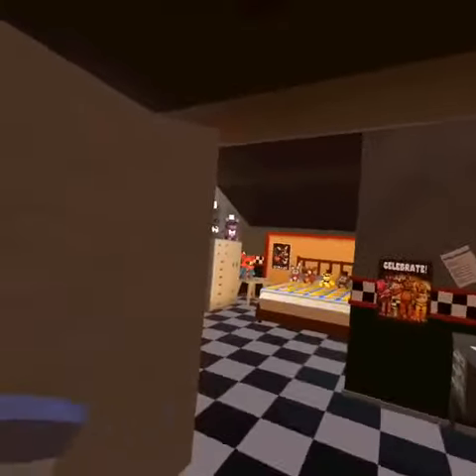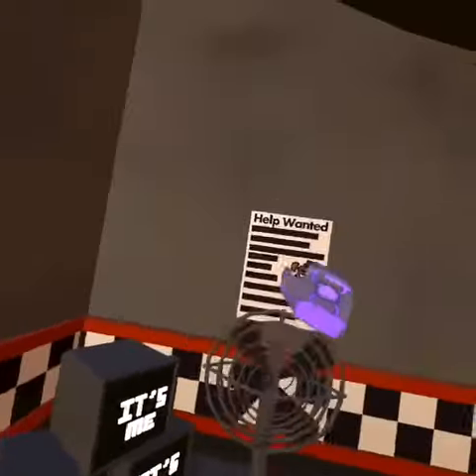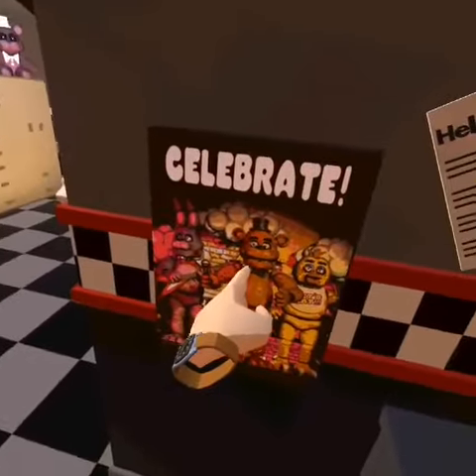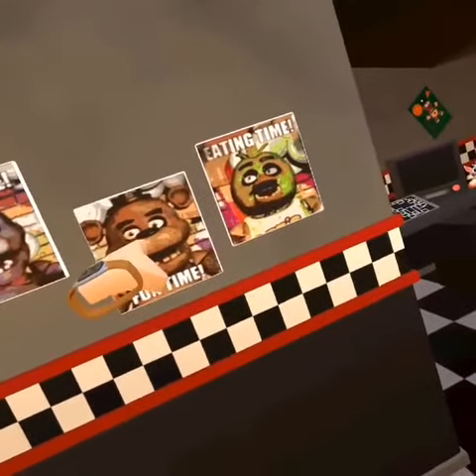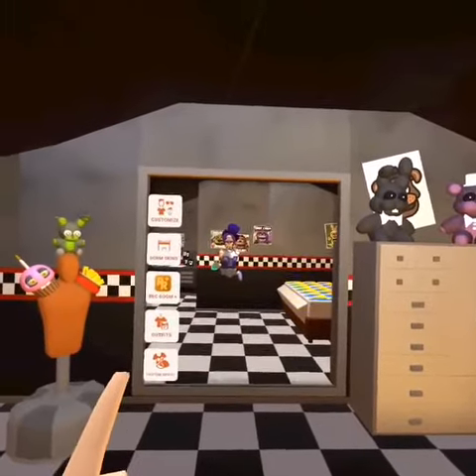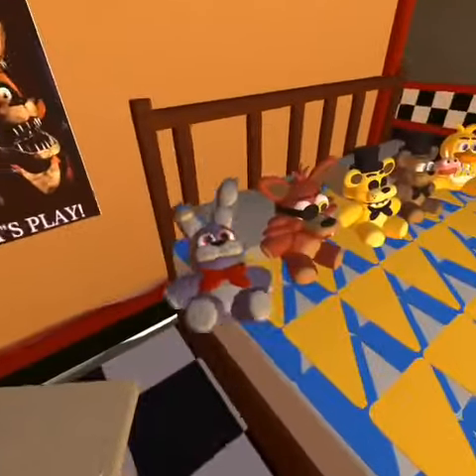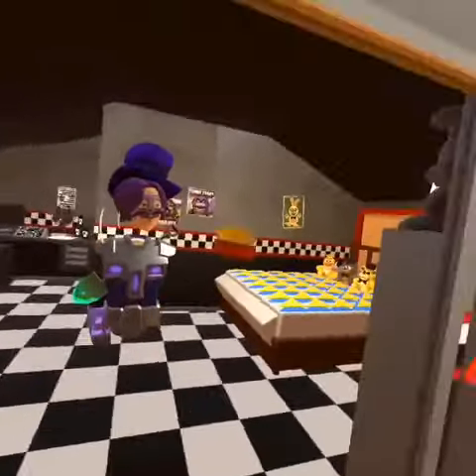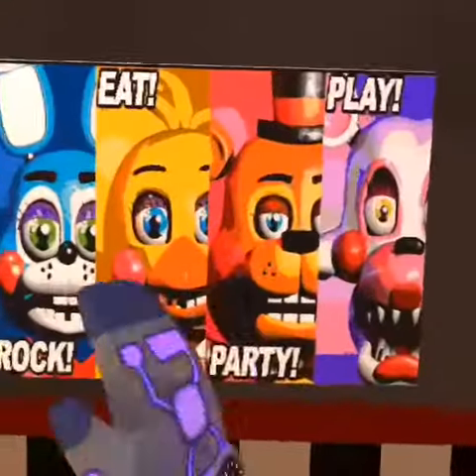my rec room dorm tour :)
nah i spent 1000 tokens on this dorm